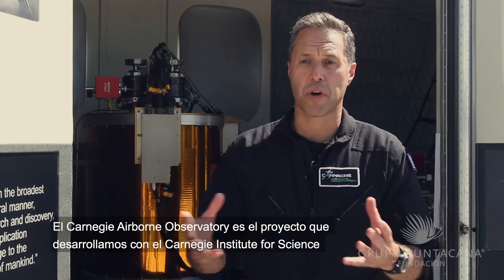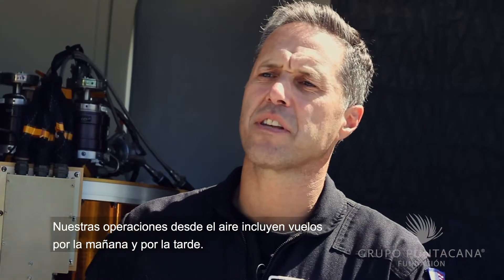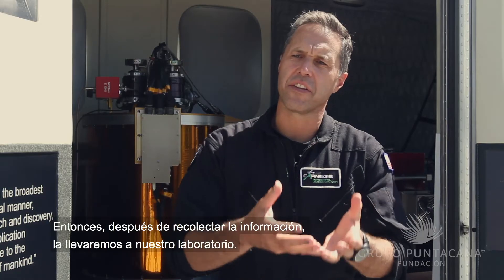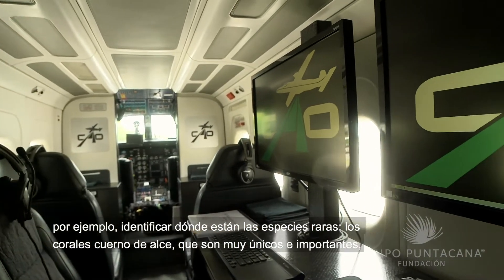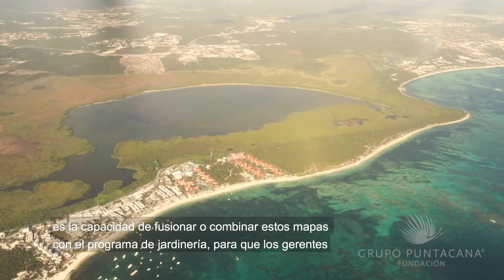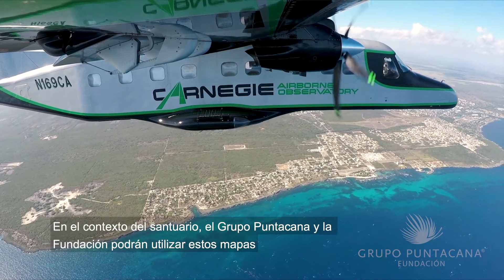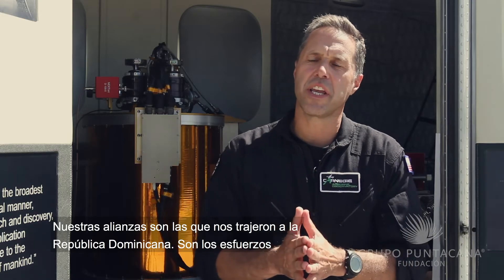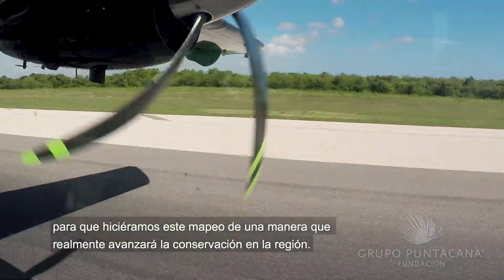Carnegie Airborne Observatory: first high-resolution map of the Coral reefs of Punta Cana.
The Nature Conservancy along with Reef Check Dominicana, Carnegie Institute for Science and other local allies, like the Grupo Puntacana Foundation, initiated an inspection on the coasts of Punta Cana to create the first high resolution map of coral reefs in the Caribbean in order to know the health status of coral reefs and monitor changes to support investments in conservation and development.